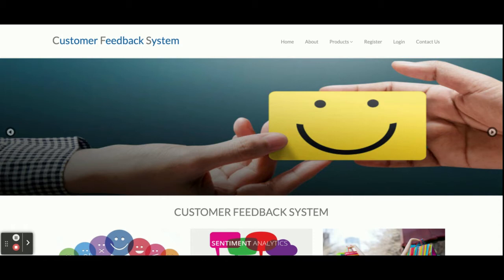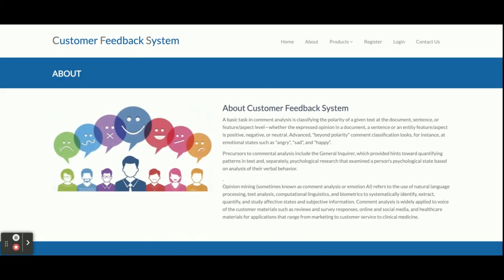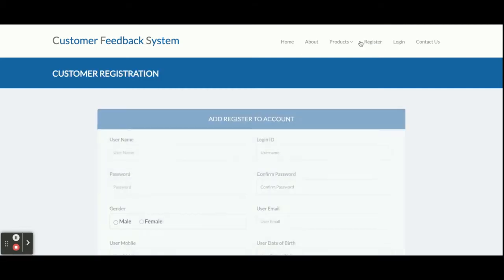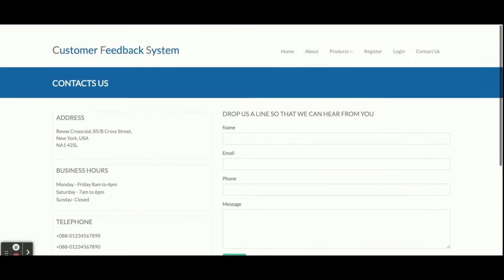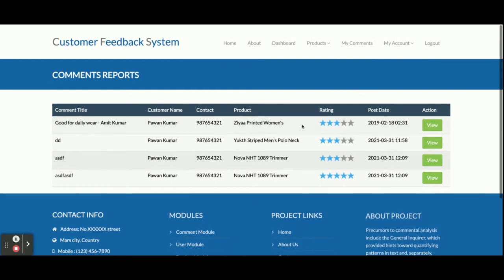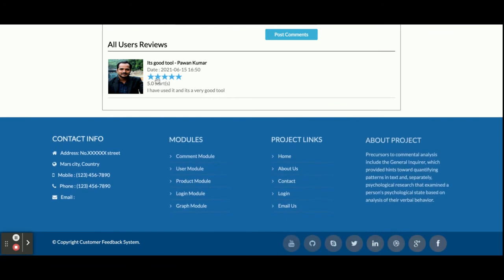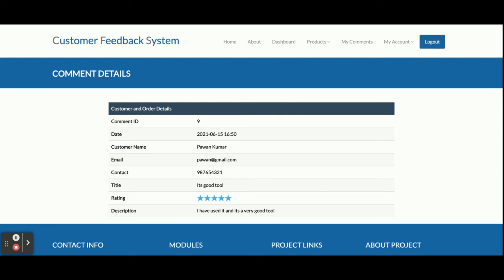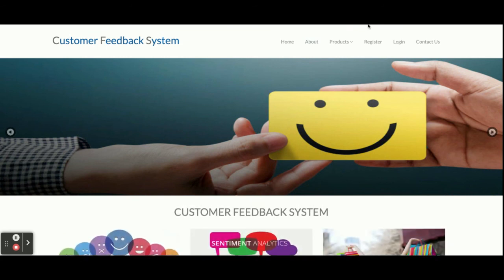Python, Django and MySQL Project on Customer Feedback System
Customer Feedback System Python Django Project Tutorial
Customer Feedback System Download
Python example
Python final year project
Python project
Python tutorial
Python Django tutorial
Python Django
Django tutorial